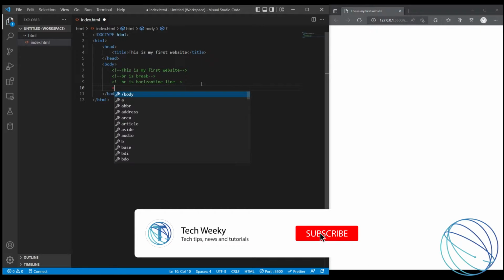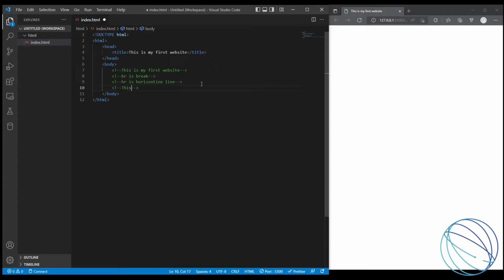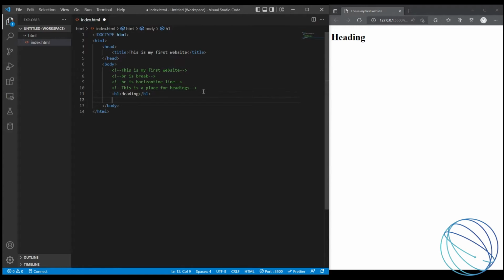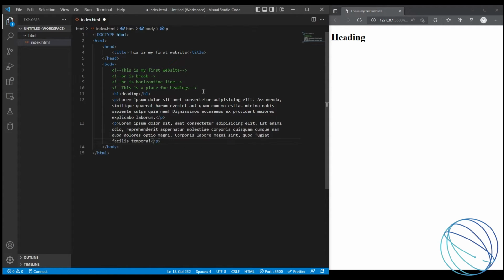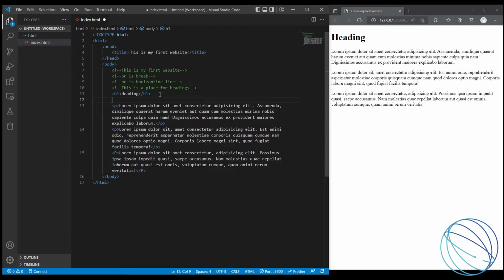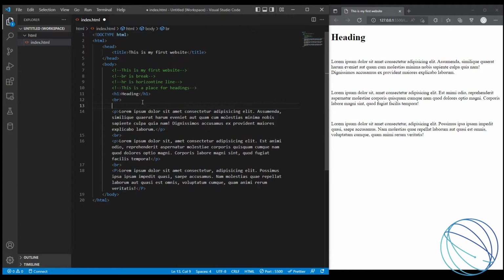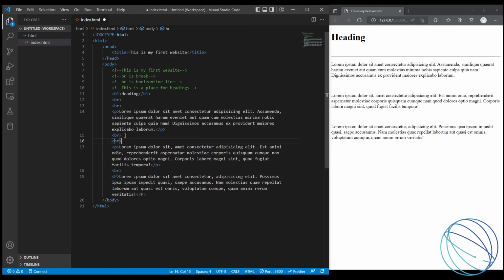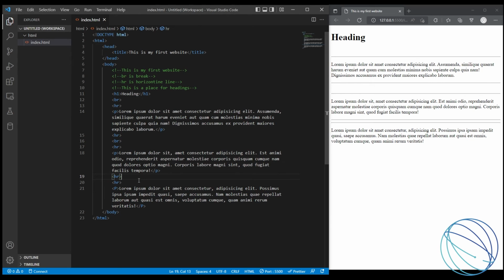02 - HTML br hr tags and comments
In this video I'm talking about br hr tags and what is comment in html.